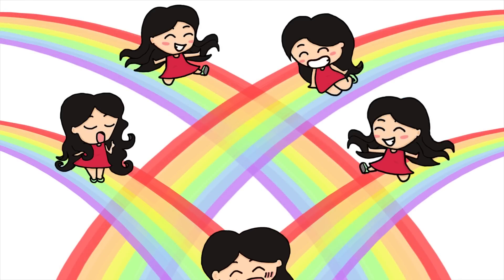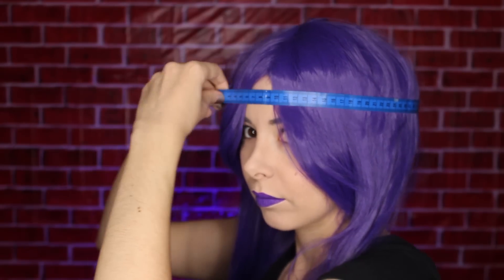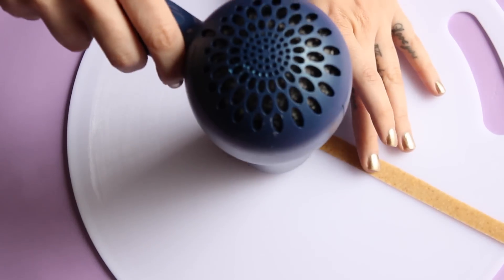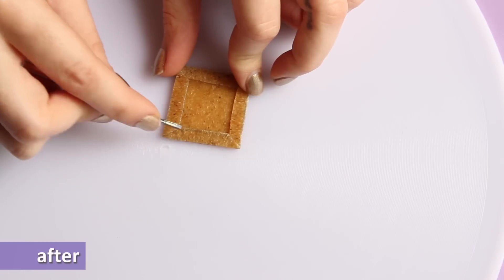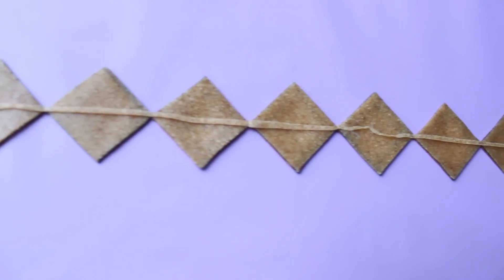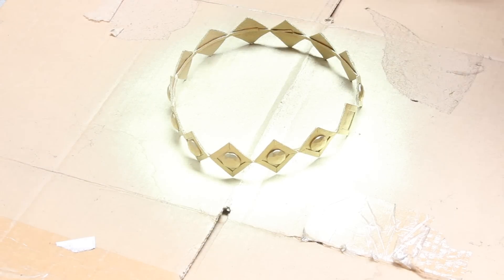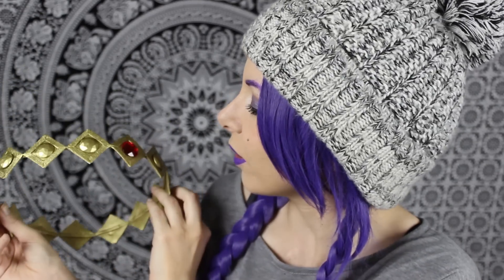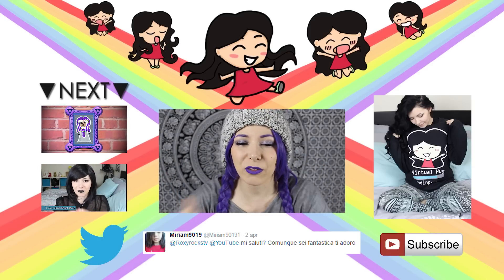[DIY] PRINCESS HILDA'S CROWN ❤ HILDA COSPLAY TUTORIAL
❤READ ME❤
Here is HOW I MADE THE CROWN for the COSPLAY OF PRINCESS HILDA - THE LEGEND OF ZELDA - A LINK BETWEEN WORLDS

❤MORE COSPLAY AND COSTUME TUTORIALS

►Periscope → Roxyrockstv
►Younow → Roxyrockstv
►Meerkat → Roxyrockstv

O SCRIVIMI UNA LETTERINA
Roxy
91309
U.S.A.

If you read until here just know that I love you and I send you kisses, VIRTUAL HUGS and A MOCHA FRAP from starbucks!